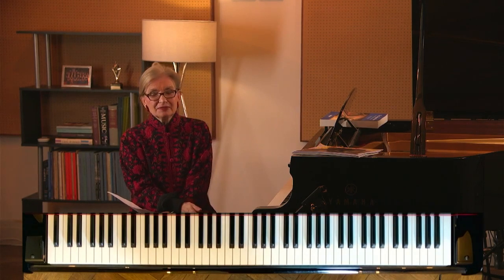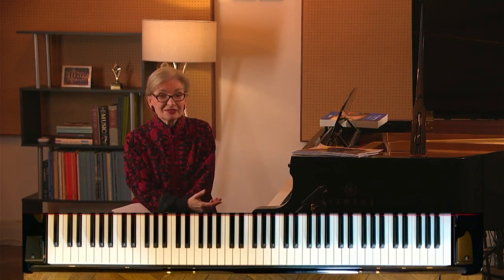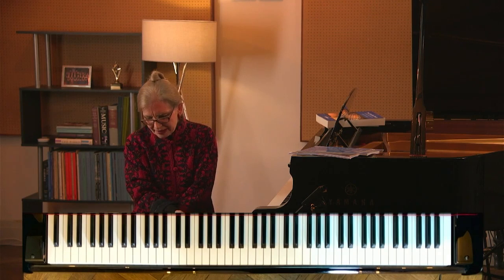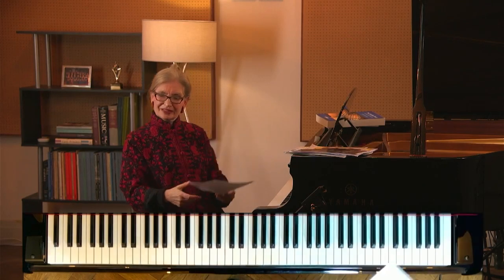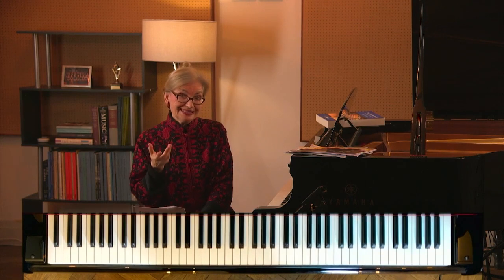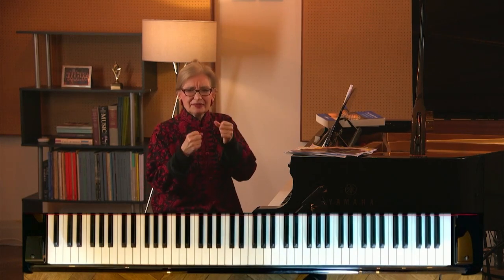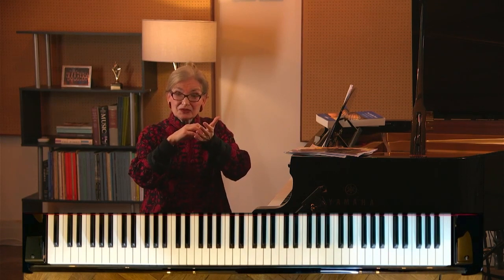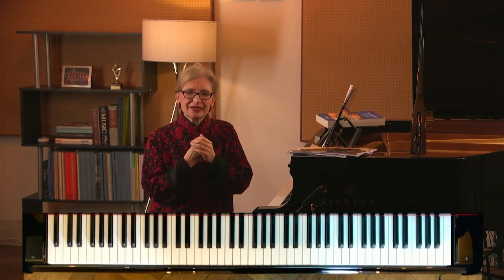Introduction to the Roskell Approach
In this recording of her free online presentation from 29th March 2023, Penelope Roskell gave an introduction to her approach to piano technique. She also discussed her various resources and shared some details on exciting upcoming releases! Visit the Roskell Academy website for more information on Penelope's work and resources: roskellacademy.com/